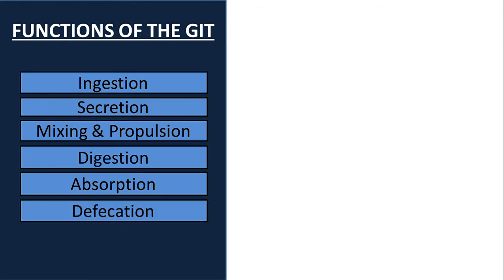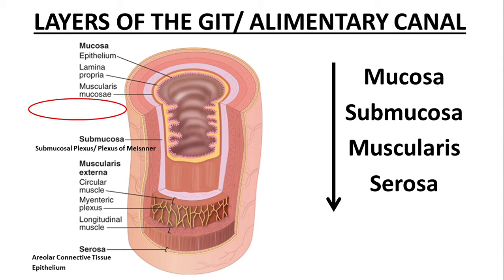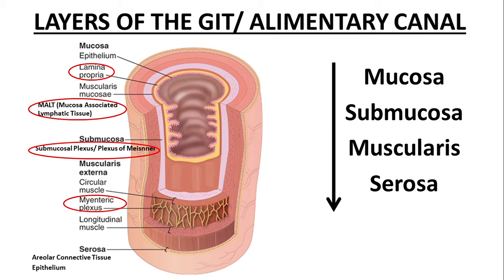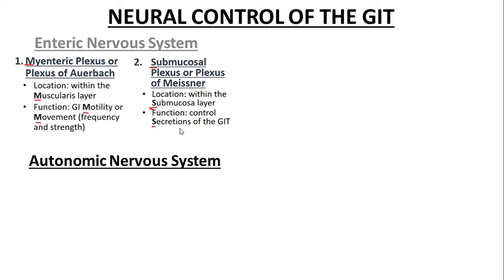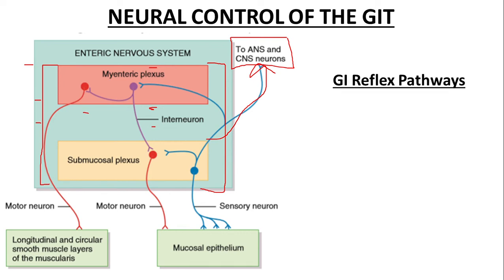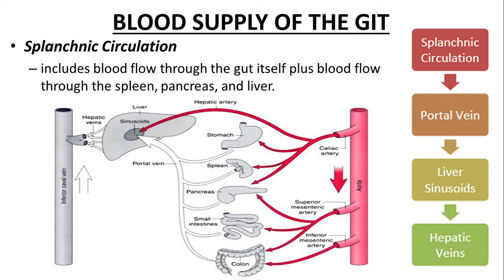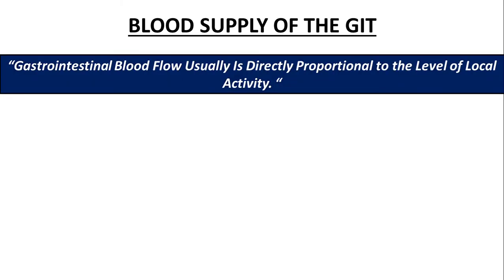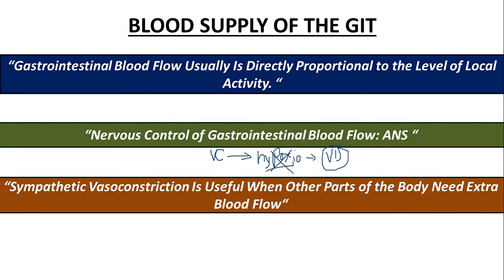Module 5: GIT Physiology Part 1